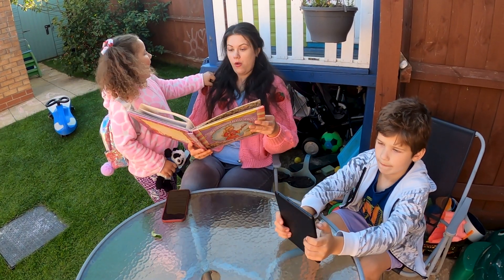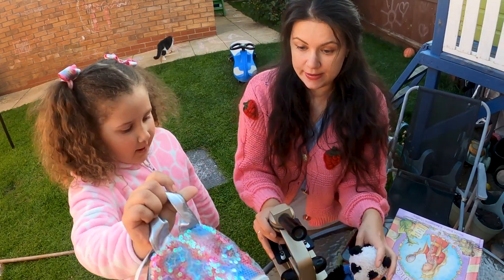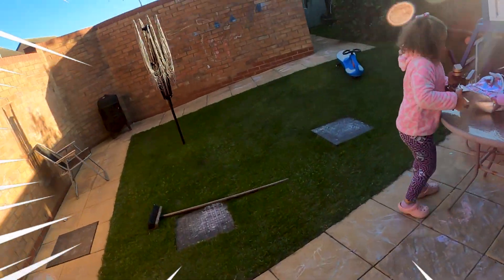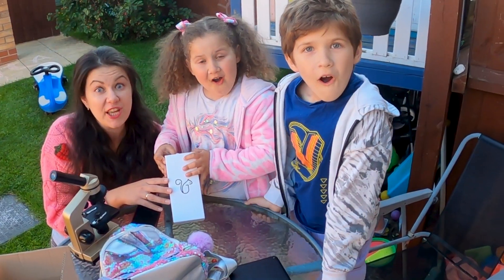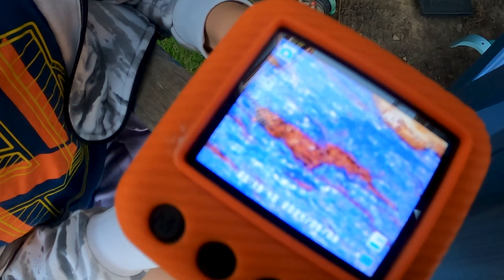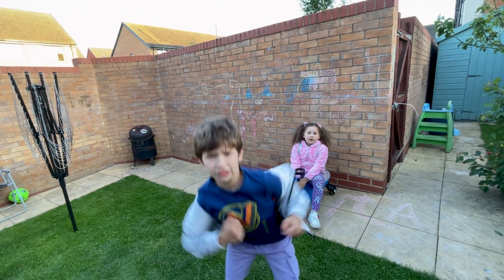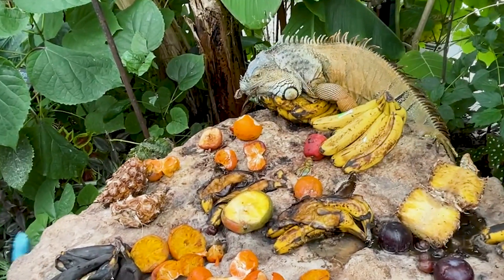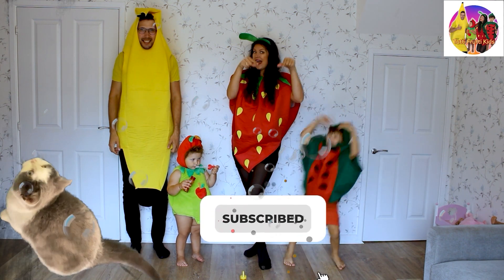Kids Discover World through Microscope😳How Does a Butterfly look like under Microscope?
How does a leaf look deep inside? How many eyes does a butterfly have and how it look like under microscope? How many legs have an ants? How does wood, metal, grass, flower look like in a microscope ?? So many questions have kids but not always we have an answer. So lets play with the best educational toy for kids - Upptacka u-Zoom One Microscope. It is a portable, easy to use, handheld digital microscope offering 20x to 40x magnification, perfect for children.🆒👍💚You can order it

All our trip from this butterfly house & Zoo (feeding animals, wet tractor ride, playground etc.) in our next videos.😀💚

Lets learn through playing and have fun with Tutti Frutti Kids Family🥳💗💚

Keitija's channel (Katy Kids TV) -  @katykidstv
Edvard's channel (Edvards Plays) -        @Edvardsplays

0:00 Katy asking questions to mum
0:53 Keitija try to play with big & heavy microscope
1:27 Ordering UPPTACKA microscope
2:13 Opening and Playing with microscope in garden
3:00 How car look like under microscope?
3:53 How painted wood look like under microscope?
4:38 How T-shirt look like under microscope?
4:55 Going to the playground and exploring everything there
5:40 We want see a butterfly through microscope
6:27 Tropical Butterfly house
6:43 How does Blue Butterfly look like under microscope wow..
7:24 Checking ants
8:05 Cocoons
8:22 Iguana ate a butterfly :0
8:42 What? We checked Dino with microscope? :0